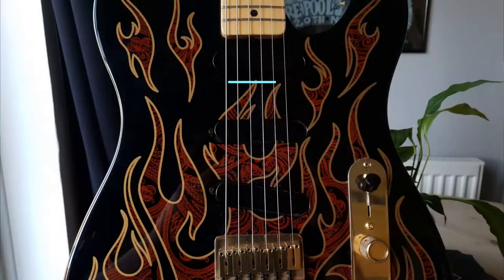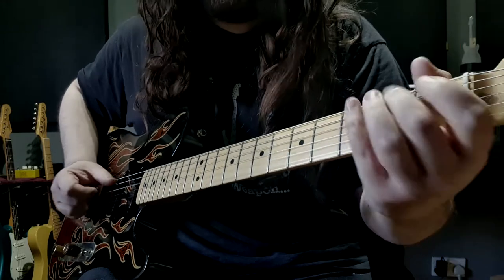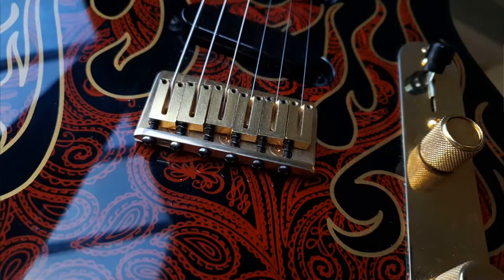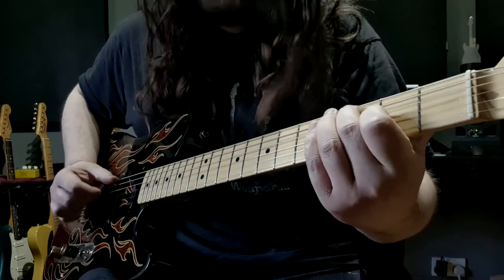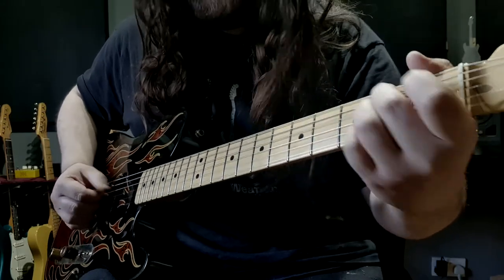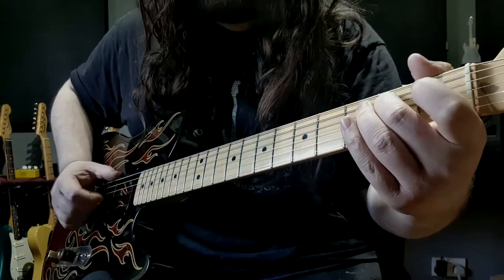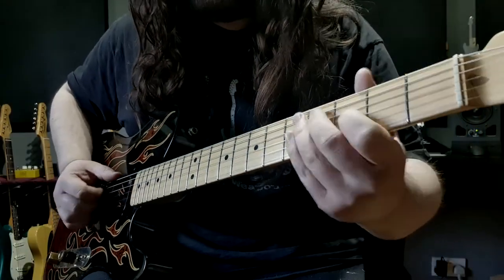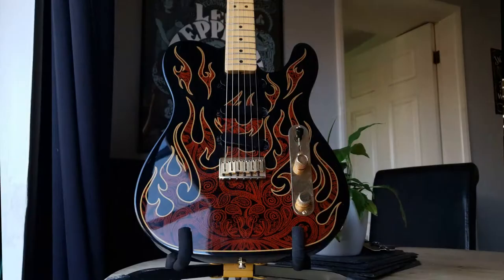Cool Guitars: Fender James Burton Signature Telecaster - Alex Hamilton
A worthy candidate for a cool guitar, this Fender James Burton Signature Telecaster is a mega cool tele.

Gear used;
Fender James Burton Signature Telecaster65 Super Reverb RI Modded
Barber LTD SR
Audix I5
Se4400a